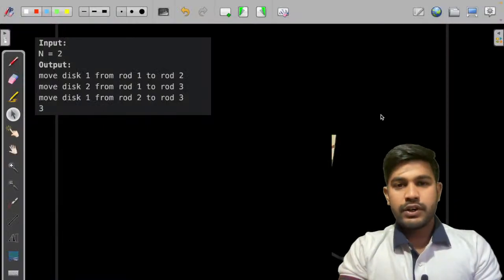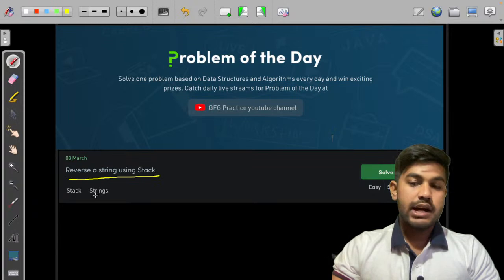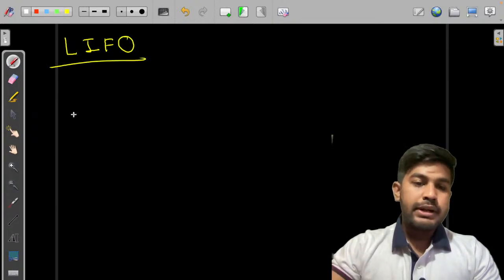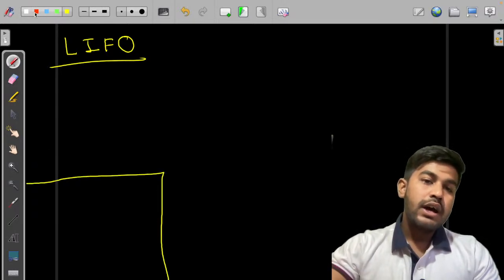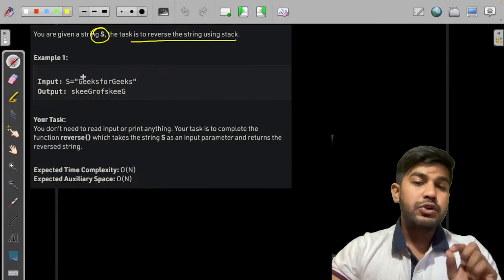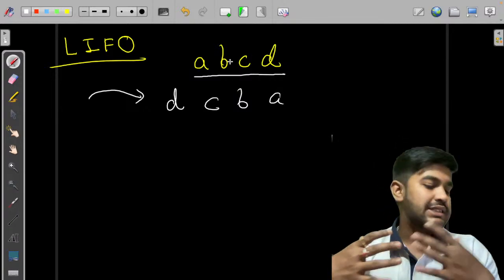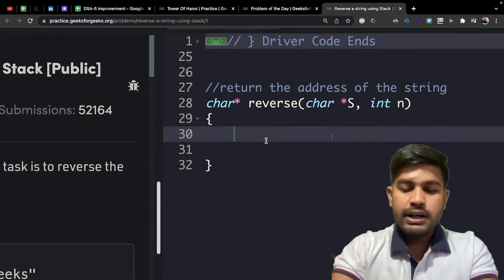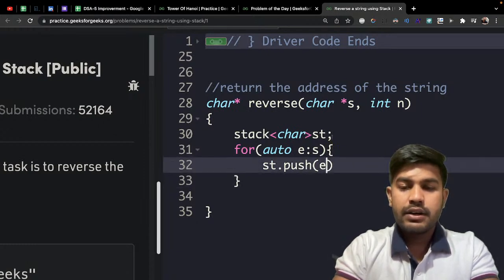Reverse a string using Stack | Problem of the Day-08/03/22 | Siddharth Hazra